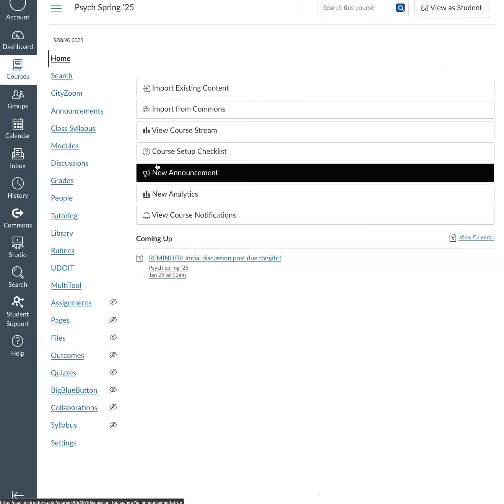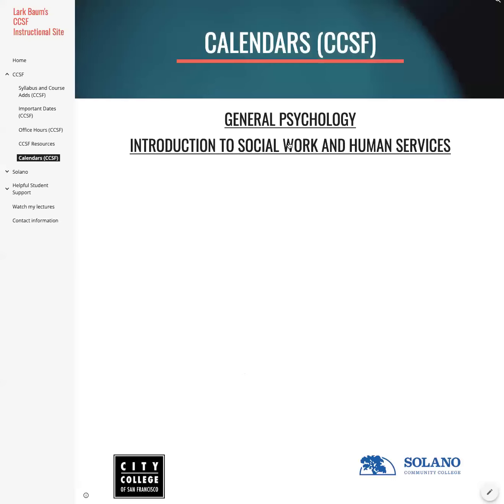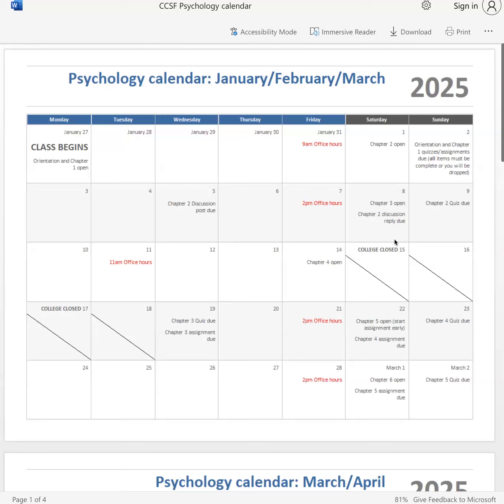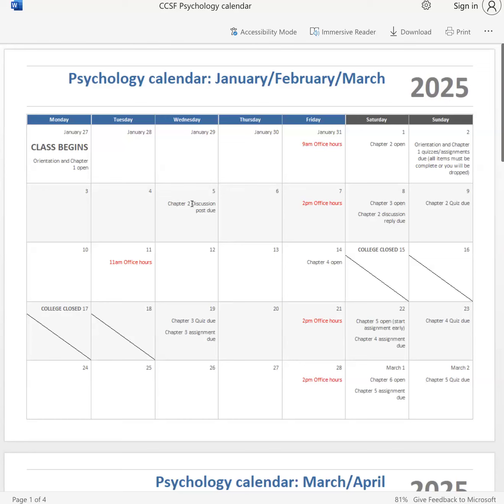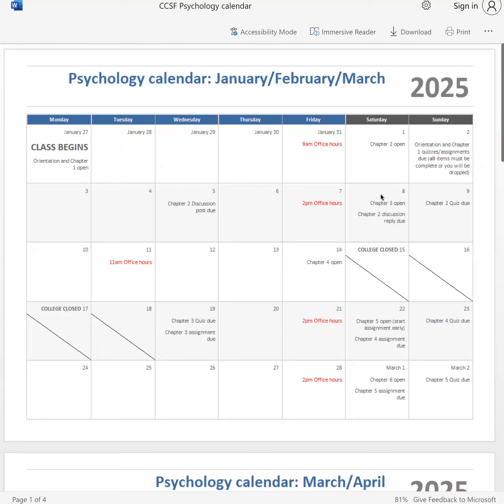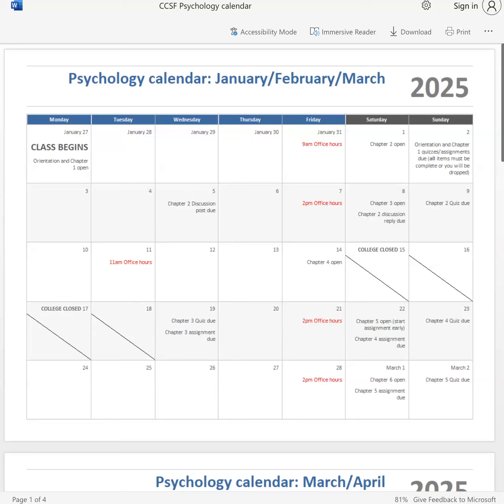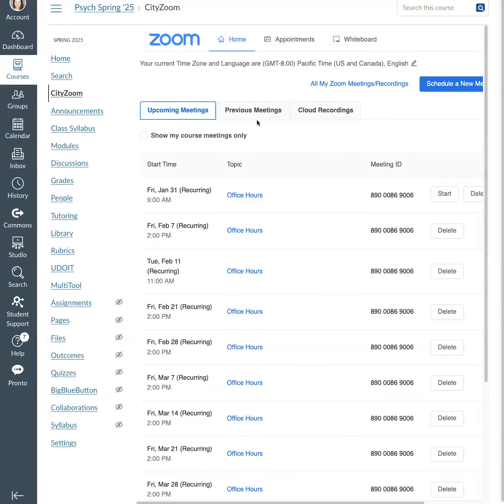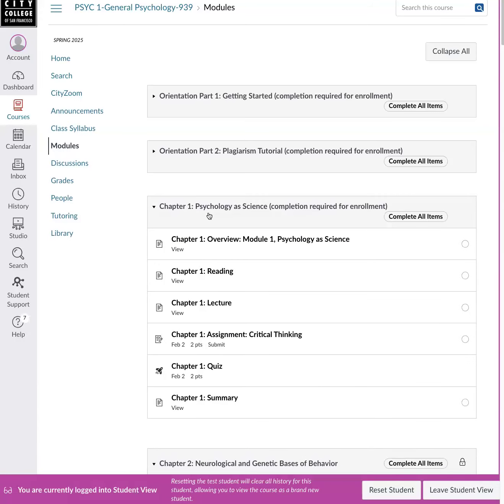Course Walkthrough Psychology (best viewed in pop out mode)